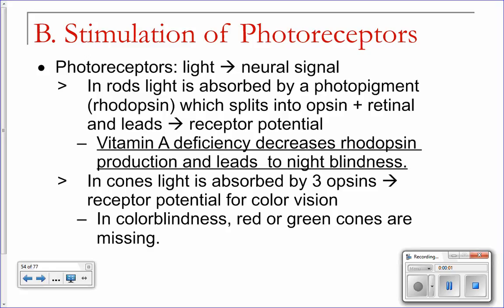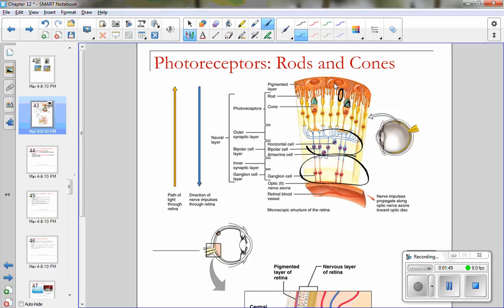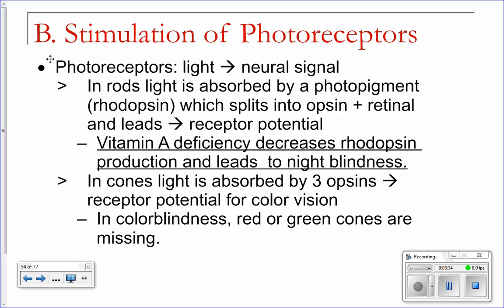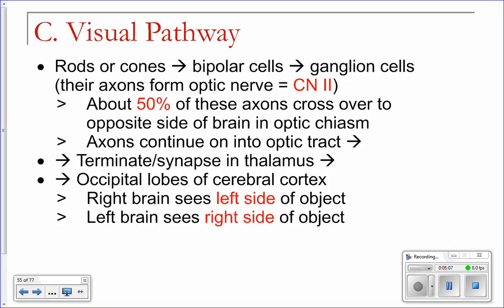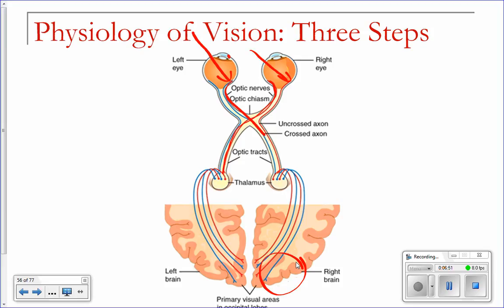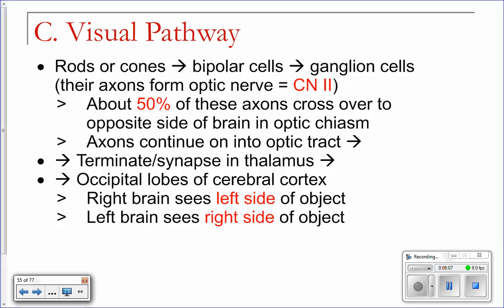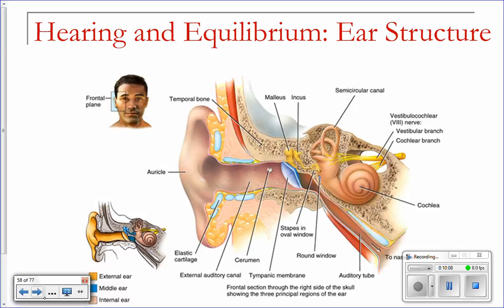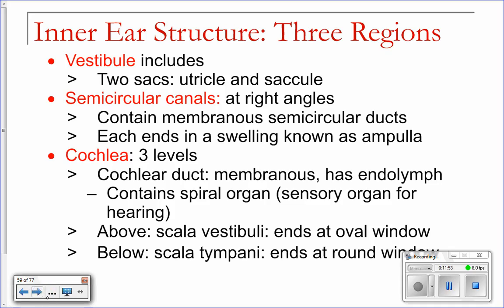Chapter 12 Lecture 6